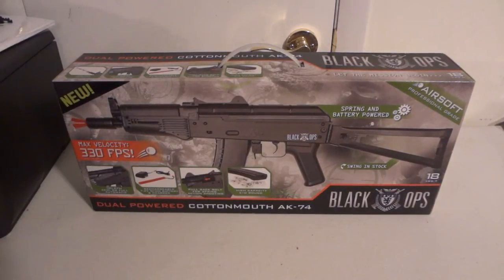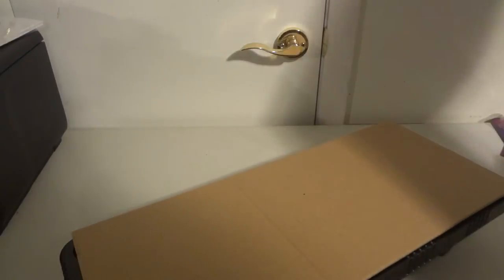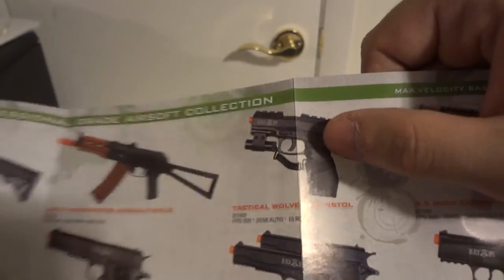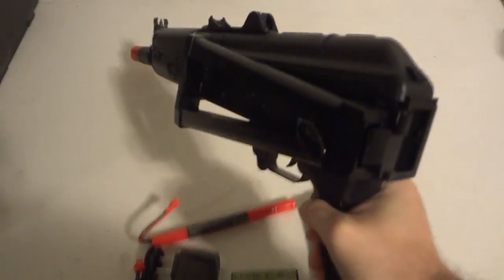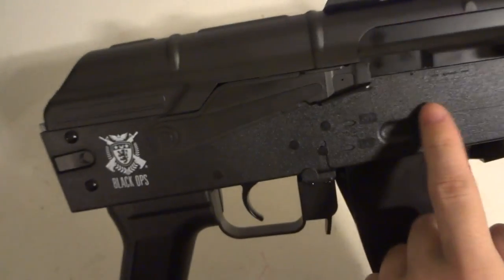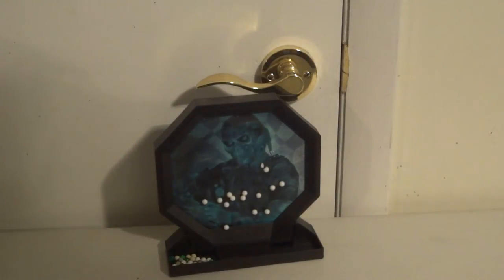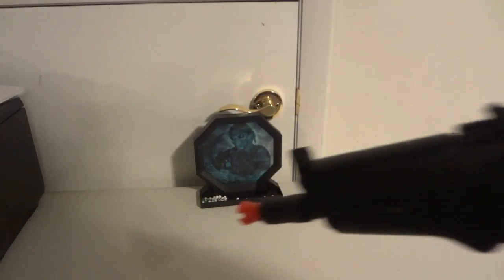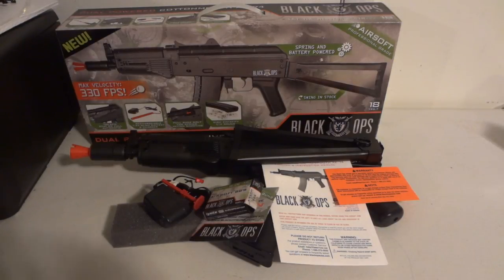Unboxing REViEW OF iGNiTE BLACK OPS DUAL POWER COTTONMOUTH KA-74 BB GUN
Unboxing REViEW OF iGNiTE BLACK OPS DUAL POWER COTTONMOUTH KA-74 BB GUN. SPRING AND BATTERY POWER.SWiNG iN STOCK.MAX Velocity: 330 FPS!. 780 RPM SEMi OR FULL AUTOMATiC.PULL BACK BOLT FOR SPRING ACTiON SHOOTiNG.HiGH Capacity 510 ROUND.RECHARGEABLE 7.2V Ni-MH BATTERY AND CHARGER.18+ YRS.AiRSOFT PROFESSiONAL GRADE.12G BB'S. 6MM BB'S. BLACKOPSUSA.COM